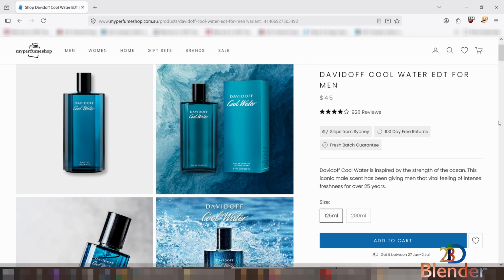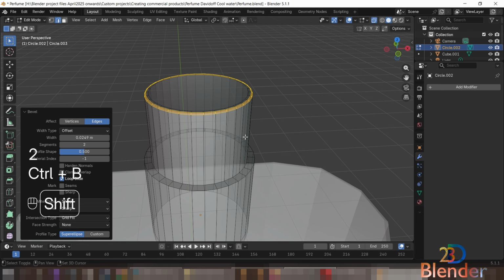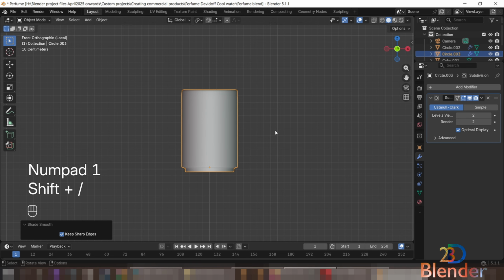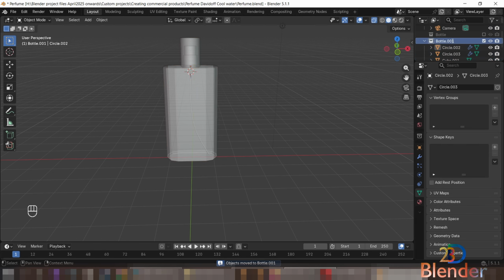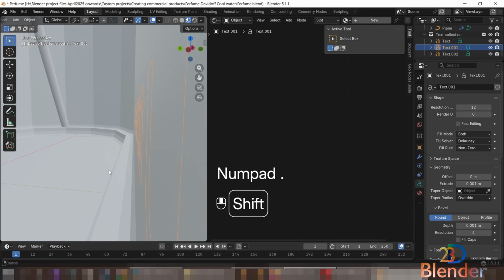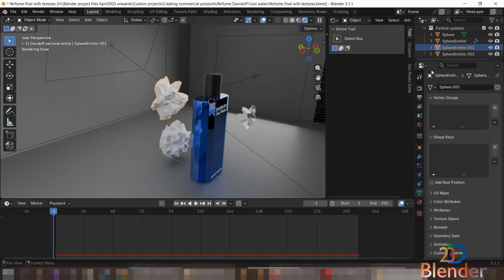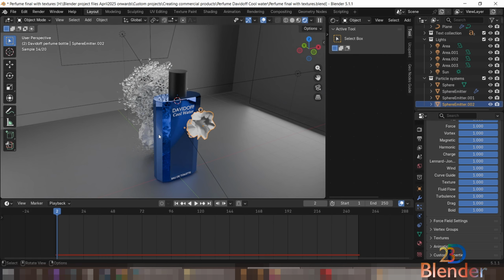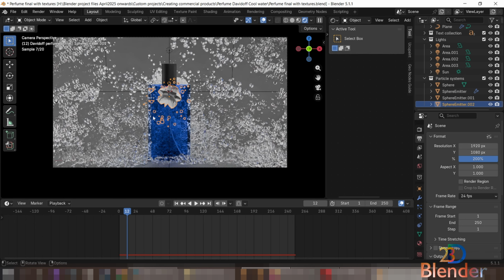Create Perfume bottle modeling exercies 101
In this video we 3D model perfume bottle Davidoff cool water just as a modelling exercise so that we can increase our 3D modelling skills togather. I'll try to upload more and more videos with some complex and some not so complex object in this series.